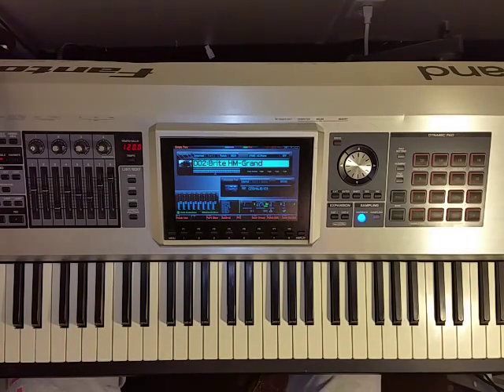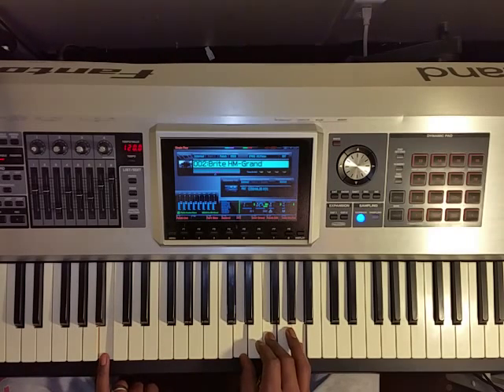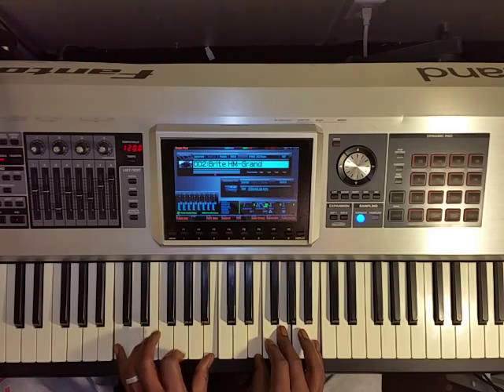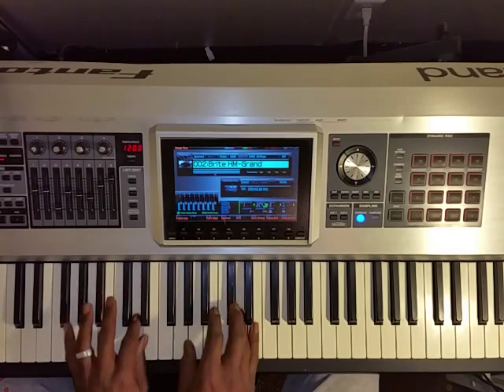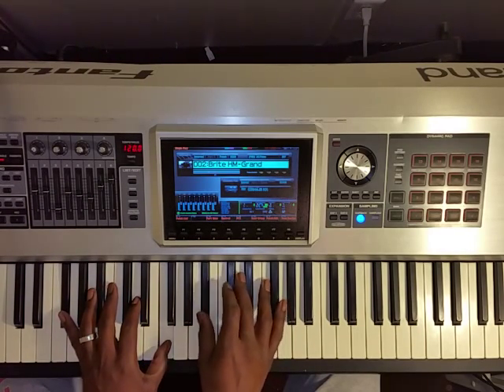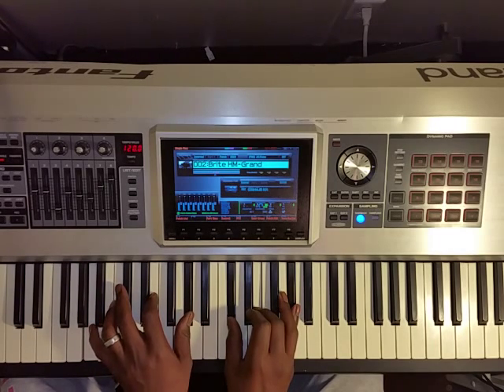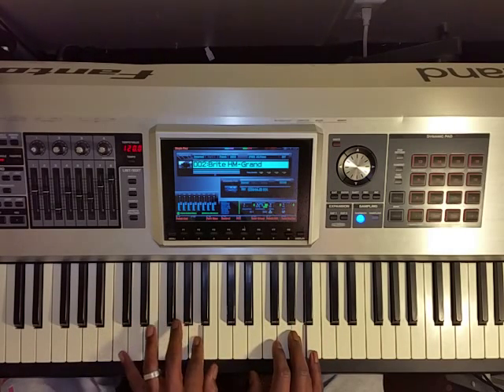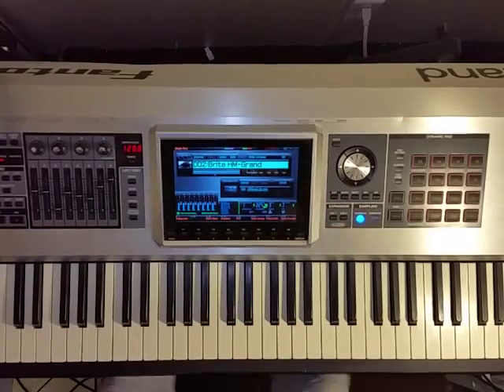Harmonizing a Major Scale tutorial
This video shows how to harmonize a major scale as done by Barry Harris. The first exercise is in C. The 2nd exercise changes keys following minor 3rd or diminished 7 chord pattern.